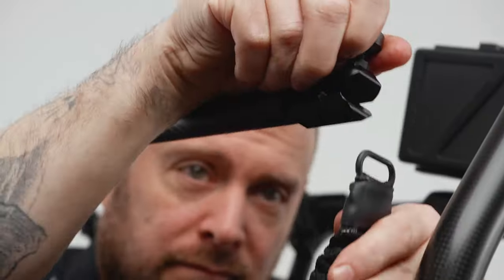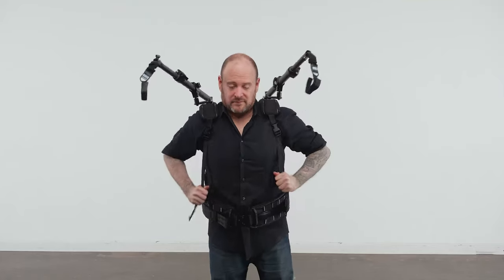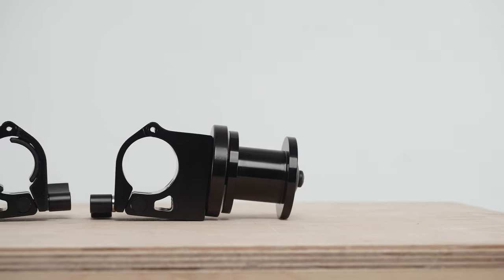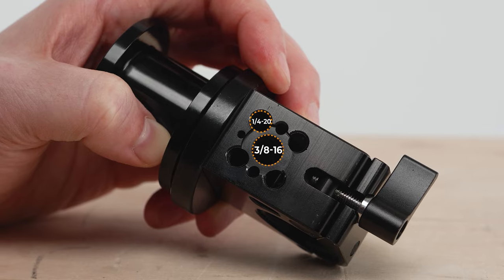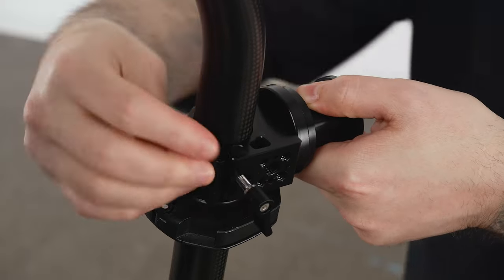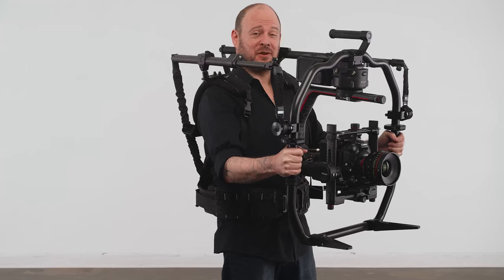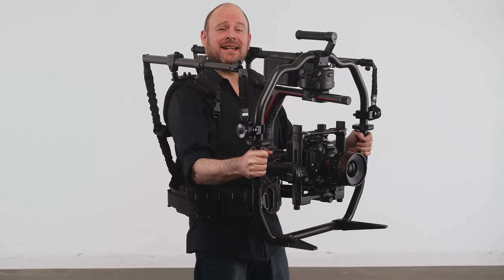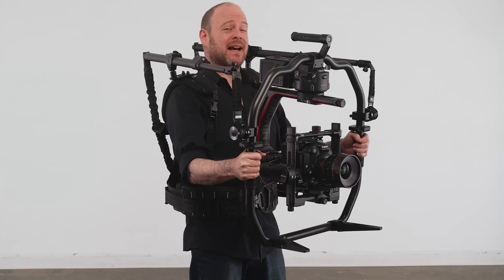Mount Your DJI Ronin 2 to Ready Rig with Kupo Couplers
SKU: KG204811

Struggling to attach accessories to your gimbal rig without throwing off the balance? Look no further than the Kupo Mounting Coupler Dia. 25-30Mm With Spindle For Ready Rig.

This video explores how these innovative adapters let you effortlessly mount monitors, lights, recorders, and microphones to your gimbal setup, saving your back from fatigue and keeping your footage smooth.

Compatible with popular gimbals like DJI Ronin 2 Pro and Ready Rig systems, these Kupo couplers offer a game-changing solution for videographers and filmmakers on the go.

Chapters

 • 00:00: Introduction
 • 00:20: Adding Accessories to Gimbals & Balancing Issues
 • 00:34: Kupo Couplers as the Solution & Benefits
 • 00:48: Lightweight & Durable Construction (Aluminum)
 • 01:01: Spindle Tilt Adjustment for Easy Balancing
 • 01:18: Mounting Options & Thread Sizes
 • 01:34: Mounting Your Gimbal to a Ready Rig with Couplers (Demo)
 • 01:54: Attaching Power Bunches & Ready Rig Setup